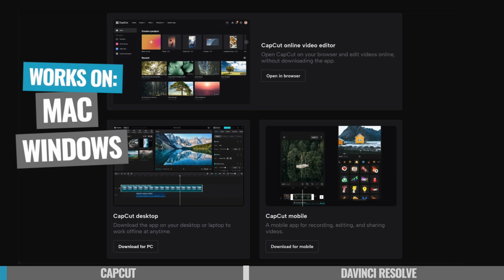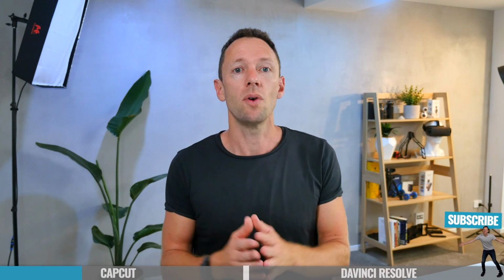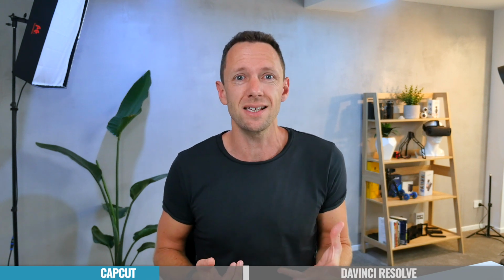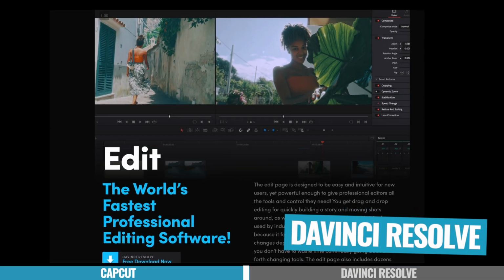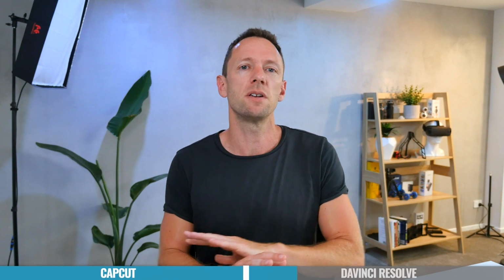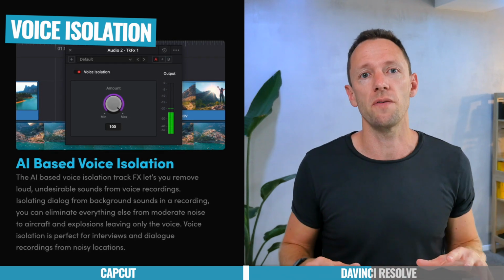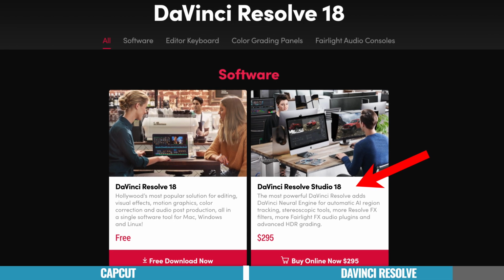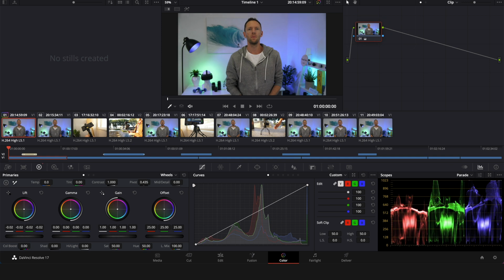Best Video Editing Software For Mac - 2023 Review!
2023 roundup of the BEST video editing software for Mac! We’ll review the leading options and share our top picks for best paid & free Mac video editor.

Timestamps:
00:00 Best Video Editing Software For Mac
00:49 CapCut Review
05:33 DaVinci Resolve Review
10:35 Which Is The Best Video Editing Software For You?
11:08 How to Edit Videos Faster

Stay current on video tools and AI. Ask JustinAI for instant answers, access extended tutorials, monthly AMAs, and ready-made workflows

-- Best Mac Video Editor - 2023 Review! --

When it comes to Mac video editing software, there are a TON of options. Whether you’re new to video editing or are a seasoned pro Mac video editor, it can be difficult to keep up with all the updates and know which one is right for you.

Every year we do a full review of the video editor landscape on both Mac and Windows, and update our recommendations on the best video editing software for every budget.

In this video we do just that, with a full review of the leading options. We’ll share our recommendations for all budgets including everything from the best free video editing software for Mac up to more advanced options! At the end we’ll share what we think is the best video editor for Mac in 2023.

--- Related Content —